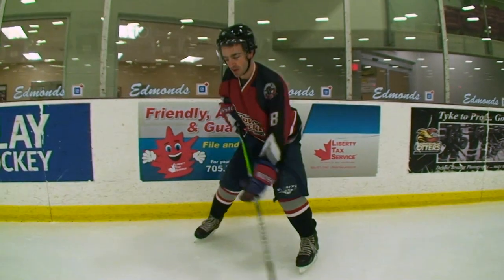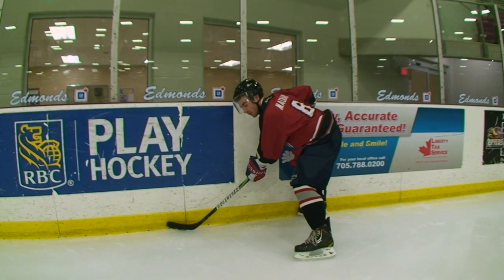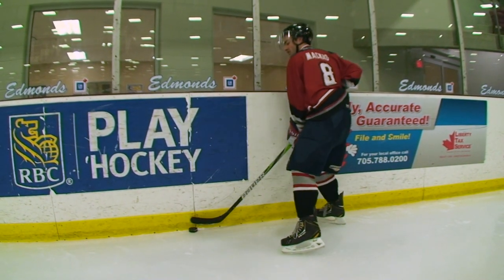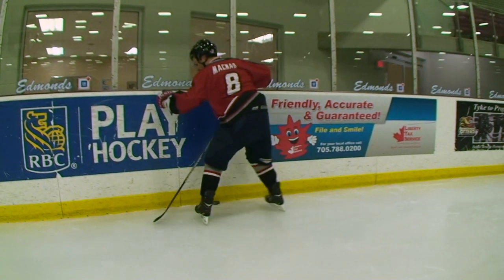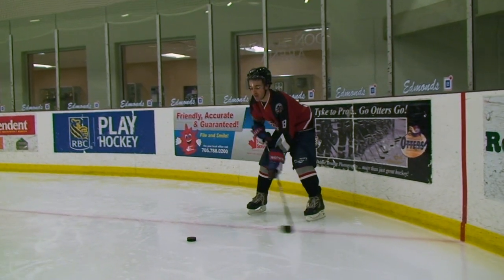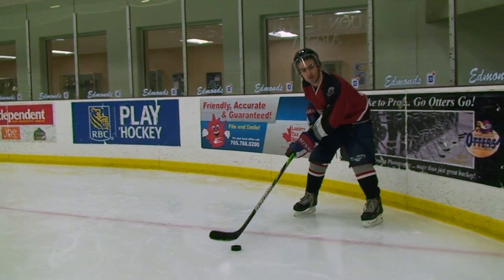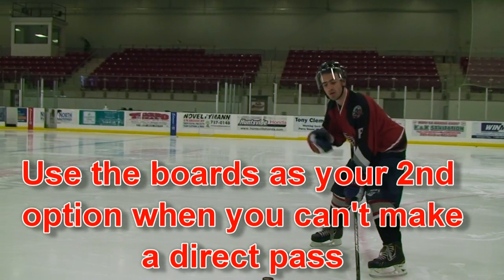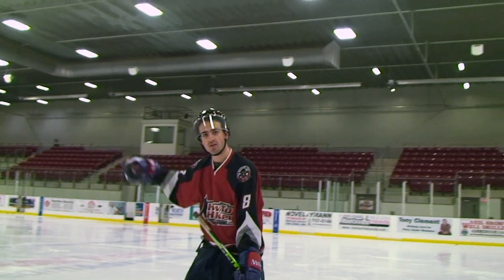5 Ways to use the boards as a defensemen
NEW HOW TO HOCKEY MERCH
In this video Ken shows you how to use the boards to improve you play. As a defensemen you need to use any advantage you can to move the puck up the ice and make good plays. This video will help you learn new ways to use the boards in the defenseive zone
HOCKEY WEBSITES: